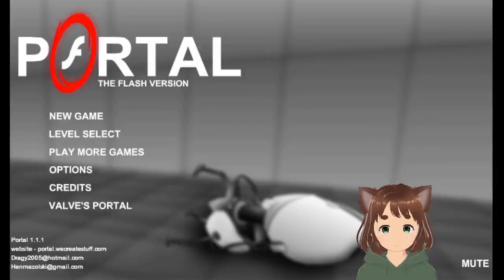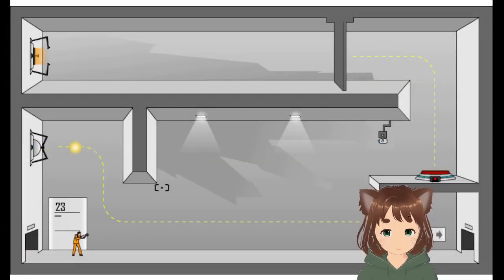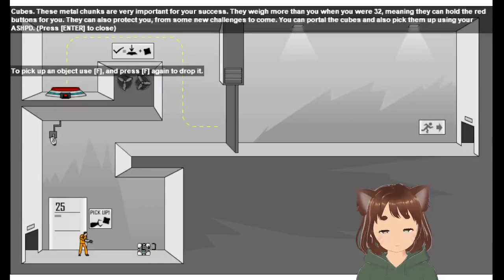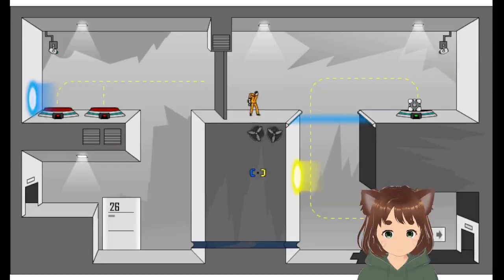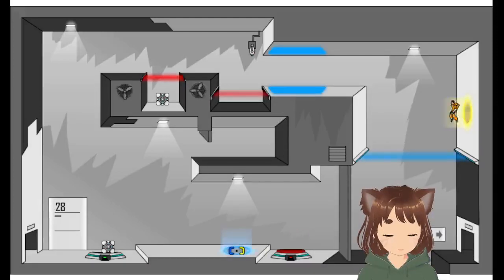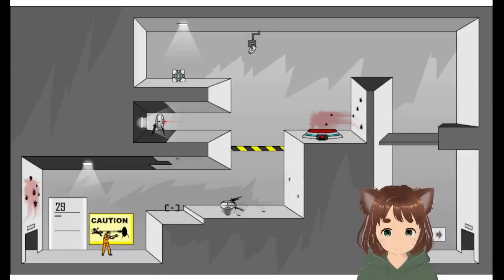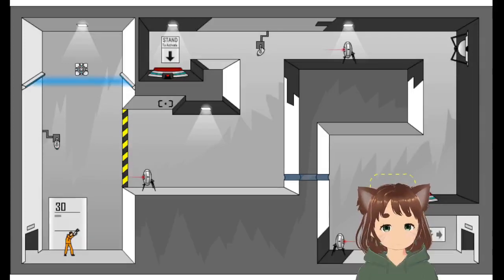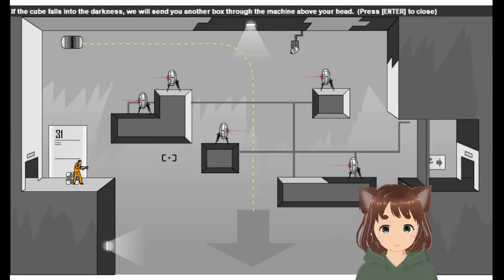portal (flash game)//full walkthrough part 3//(levels 21-30)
chapters:
0:00 intro
0:30 level 21
1:16 level 22
1:32 level 23
2:07 level 24
2:52 level 25
4:14 level 26
4:49 level 27
5:40 level 28
7:00 level 29
8:51 level 30
10:37 outro